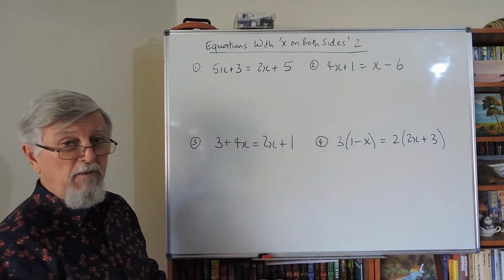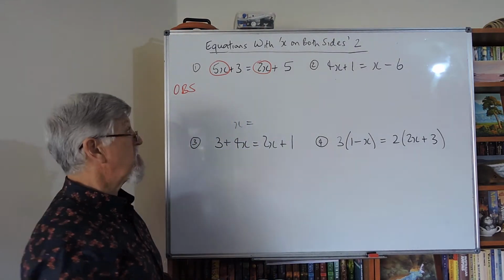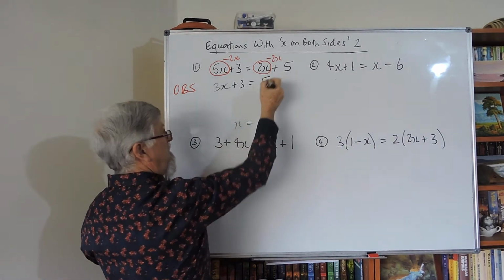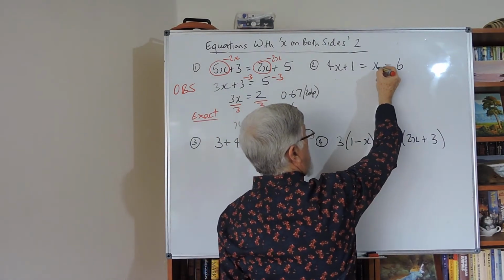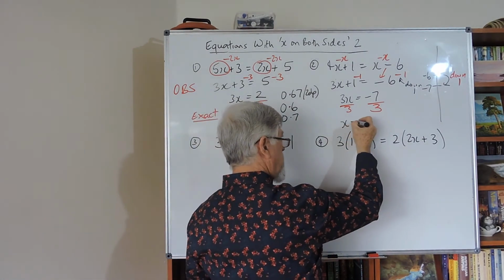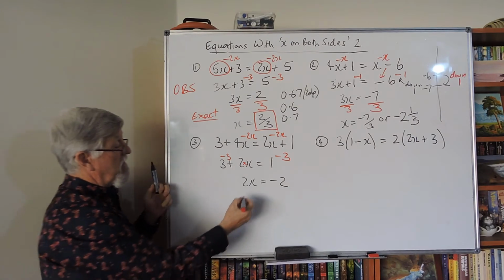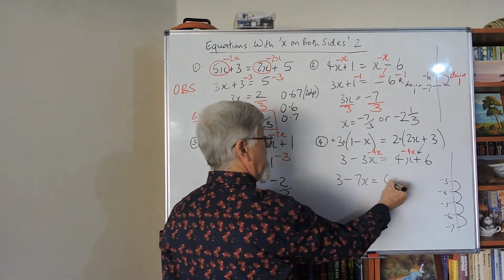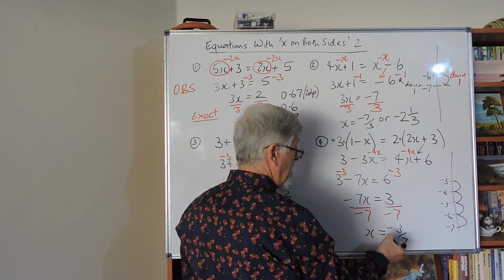Equations 02 With 'x' On Both Sides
This is one of the most important topics in Maths. So many students struggle with the basic concepts. I use my own special little ways to help students understand the concepts and facilitate their success with equations. So many students ‘fight’ showing working out, but it is the only way to a successful future in solving equations and I’ve never seen an exception in over 5,000 students! The goal of showing working out is to establish your proficiency so that you end up comfortable with ‘short-cutting’ on the solving of equations.

I have made another playlist of equations which explains the simpler ‘2 Step Equations’. This new list starts to look at the slightly harder cases where there is an unknown ie ‘x’ on both sides of the equal sign of the equation.